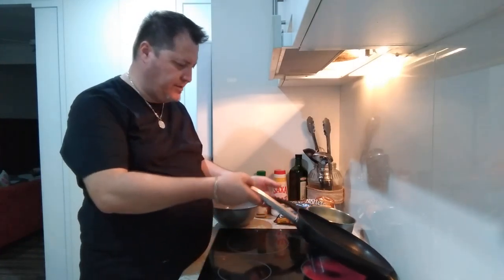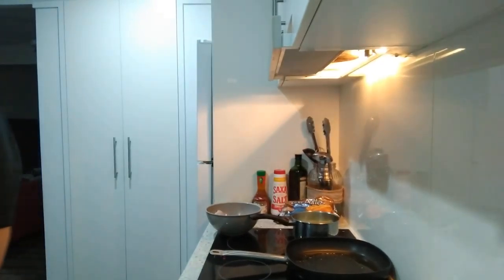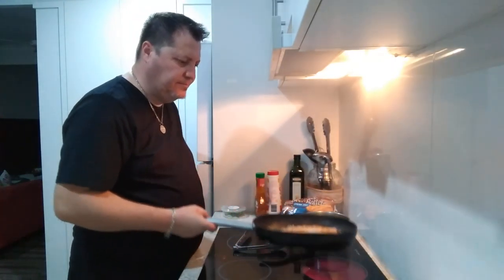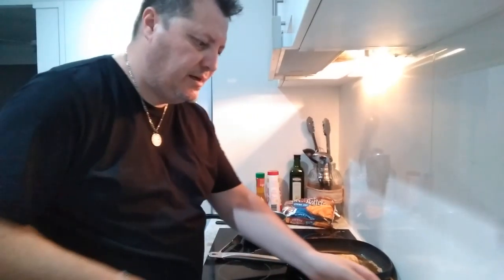Australian Red Snapper with Prawns Pub Style Beer Battered Fries, Salad and Vegetables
Welcome back YouTube family Hope you enjoy this one, I love my seafood wog dad needs protein for his new get fit training program I got to get rid of that big belly lol